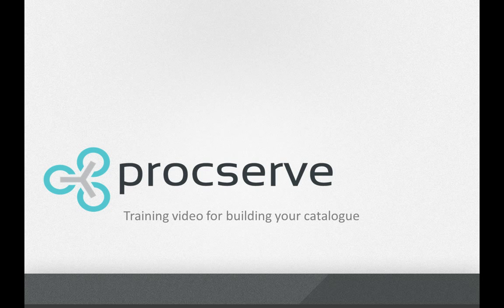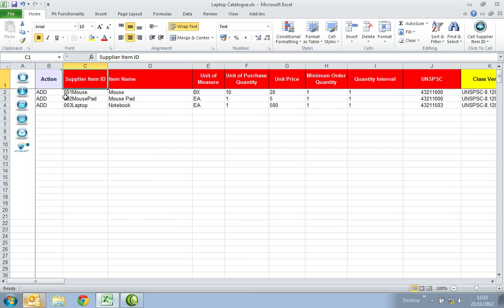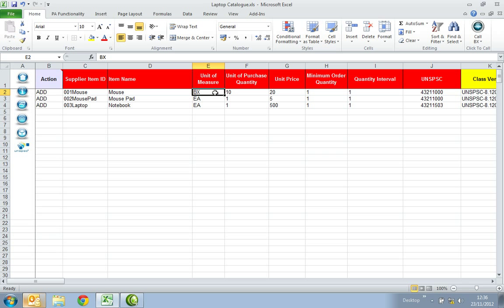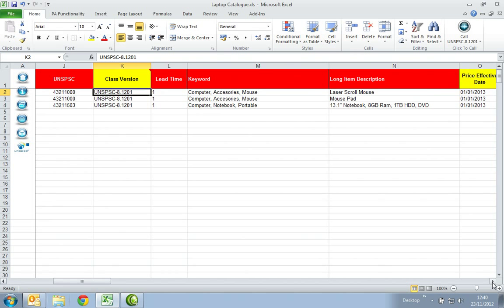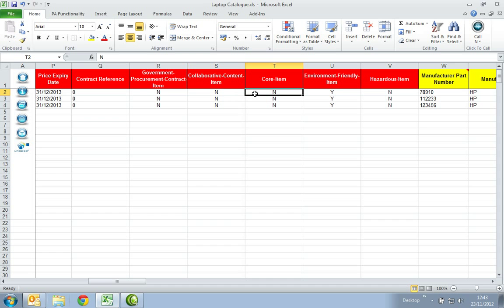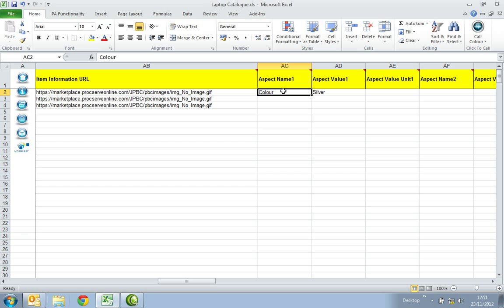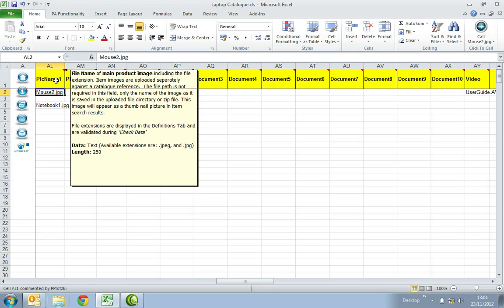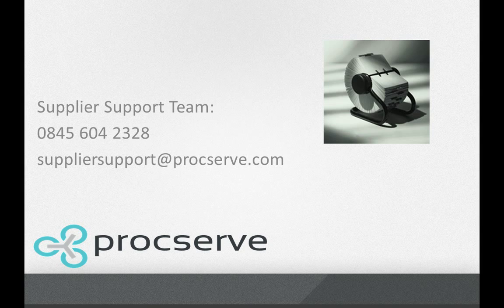Training Video: Building your catalogue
In this video you will learn how to provide effective content using the Procserve Catalogue Builder.